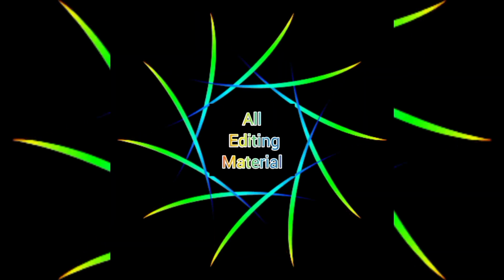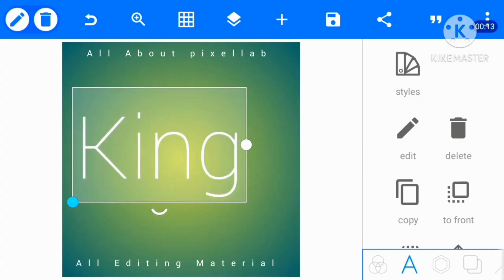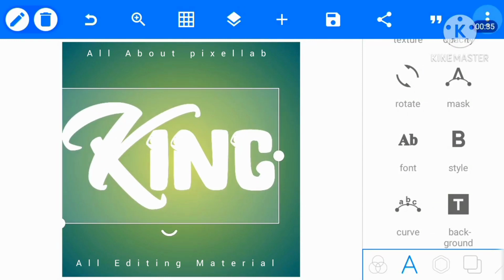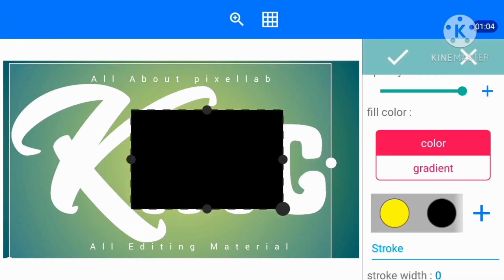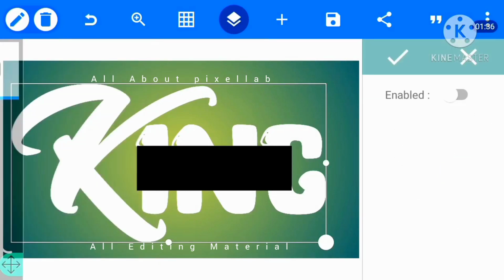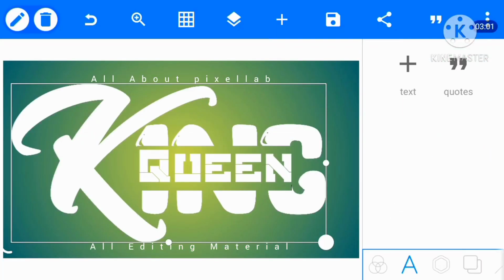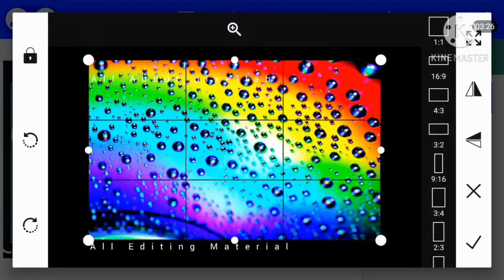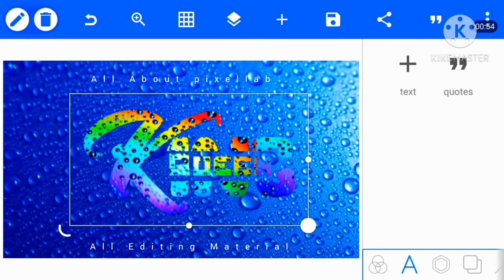Rain Drop Texture effect Pixella||rain drop glass font||stylsih glass font||glass font dp editing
🔥_______S_U_B_S_C_R_I_B_E_________🔥

🔥Apps used Link ♦️

♦️pixelLeb

🔥Font Link ✌️

🔥BACKGROUND Texture ✌️
(1)

🔥 Flower png ✌️

🔥Lights png ✌️

🔥🔥🔥🔥S_U_B_S_C_R_I_B_E🔥🔥🔥🔥

🔥 Download texture pngs✌️

🔥 Shape pngs download ✌️

🔥 Gradient colors background ✌️

🌹 Rose glass Font✌️

🔥 Signature Font zip file✌️

🔥 Flower png glass font ✌️

Hashtags#

✌️____Thank You____✌️